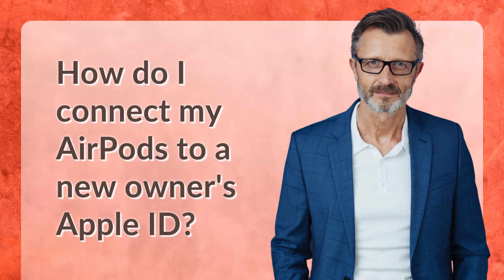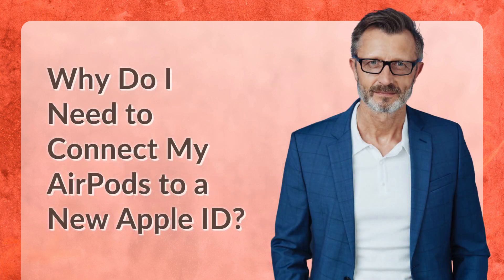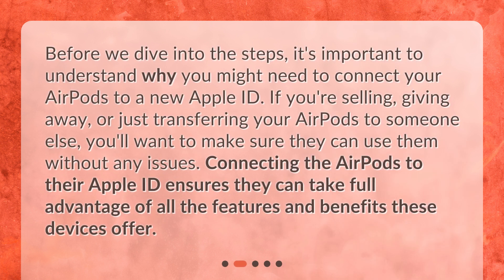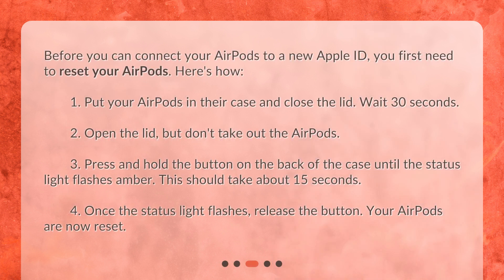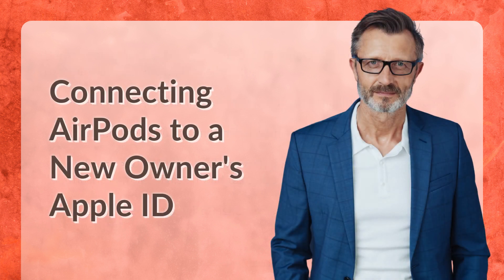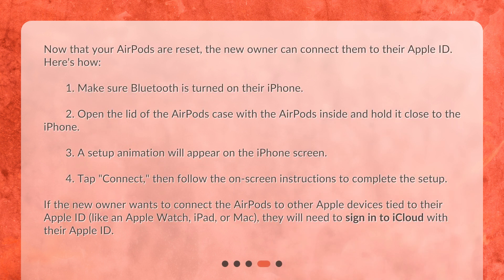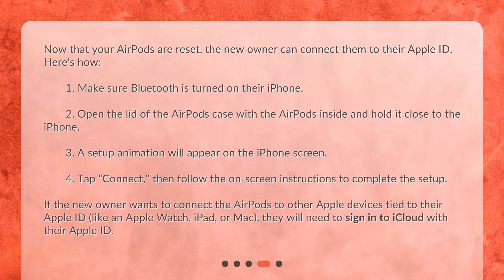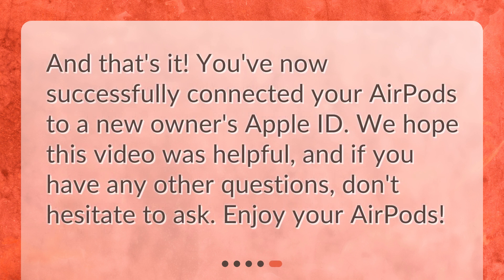How do I connect my AirPods to a new owner's Apple ID?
A Step-By-Step Guide to Connecting AirPods to a New Owner's Apple ID • Learn how to easily connect your AirPods to a new owner's Apple ID in this step-by-step guide. Whether you're selling, giving away, or transferring your AirPods, connecting them to the new owner's Apple ID ensures they can fully enjoy all the features and benefits. Follow the simple instructions to reset your AirPods and then connect them to the new owner's Apple ID. Don't miss out on this essential guide!

00:00 • How do I connect my AirPods to a new owner's Apple ID?
00:22 • Why Do I Need to Connect My AirPods to a New Apple ID?
00:51 • Preparing Your AirPods for a New Owner
01:28 • Connecting AirPods to a New Owner's Apple ID